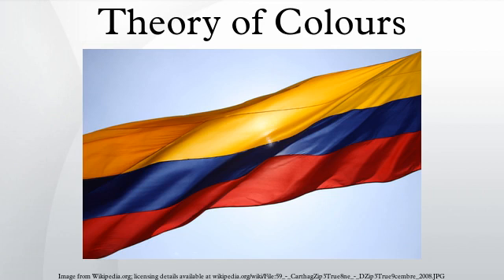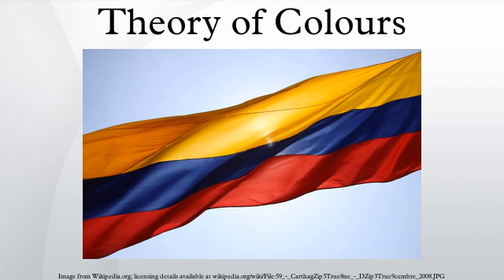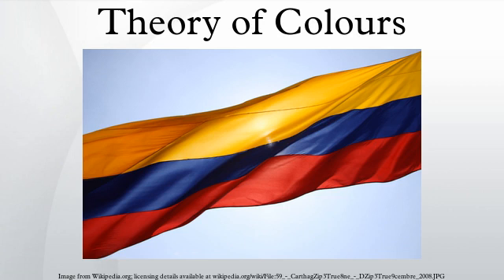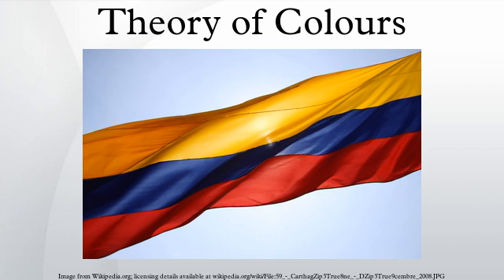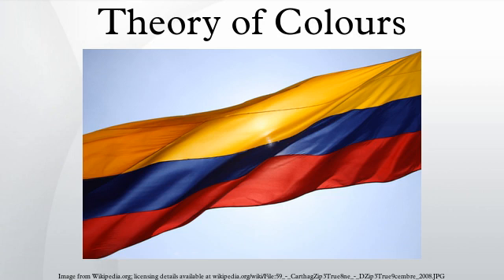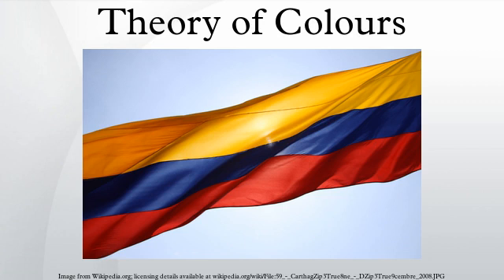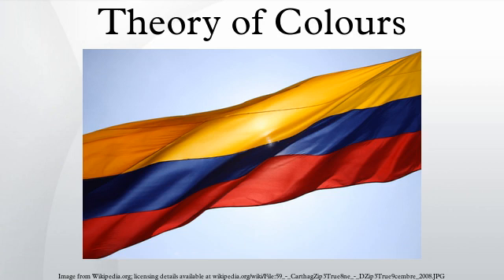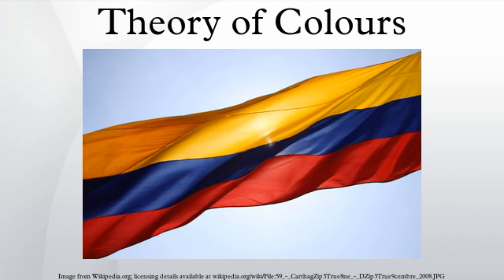Theory of Colours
Theory of Colours (original German title Zur Farbenlehre) is a book by Johann Wolfgang von Goethe about the poet's views on the nature of colours and how these are perceived by humans. Published in 1810, it contains detailed descriptions of phenomena such as coloured shadows, refraction, and chromatic aberration.
The work originated in Goethe's occupation with painting and mainly exerted an influence onto the arts (Philipp Otto Runge, J. M. W. Turner, the Pre-Raphaelites, Wassily Kandinsky).